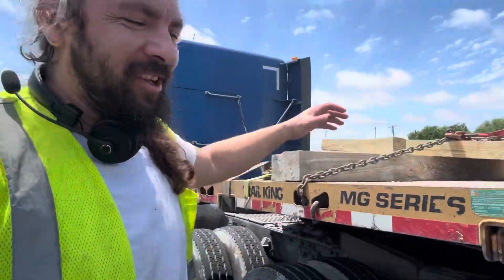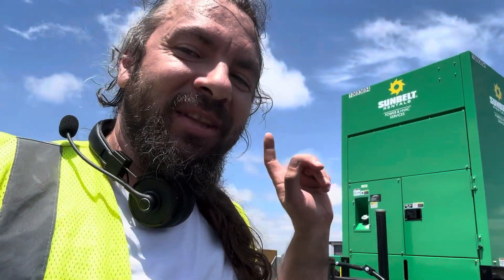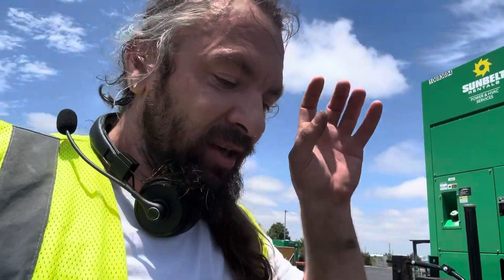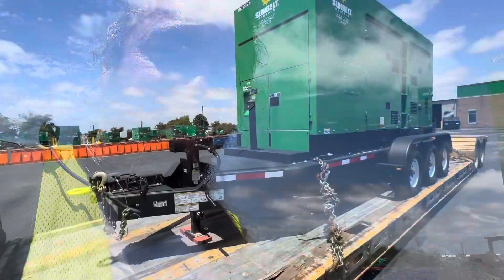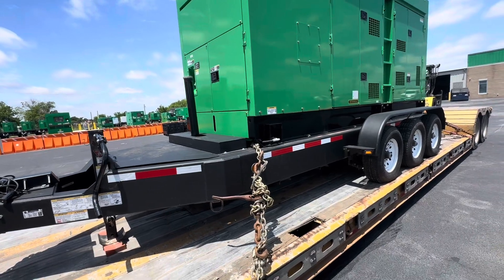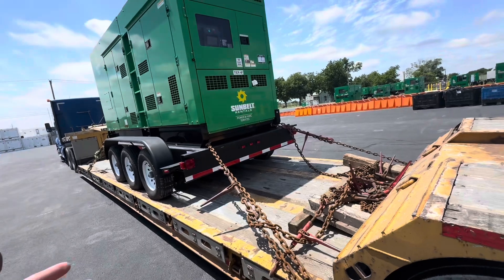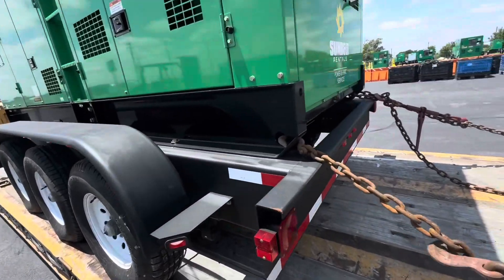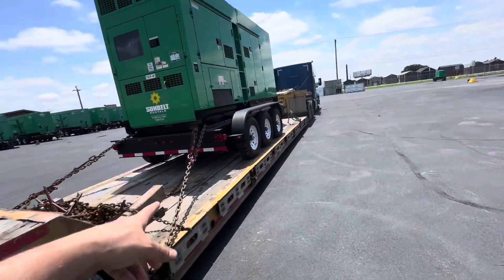generator sunbelt rental rgn